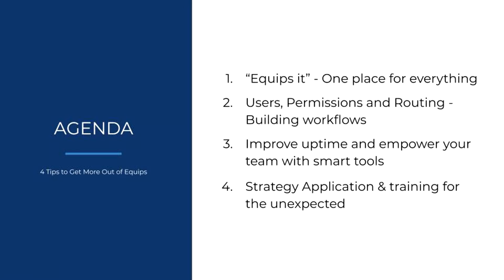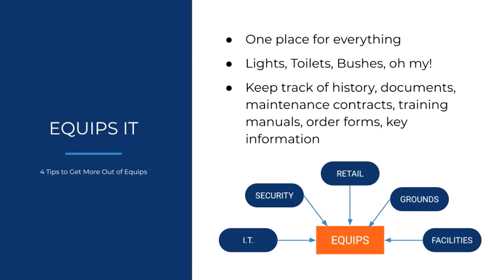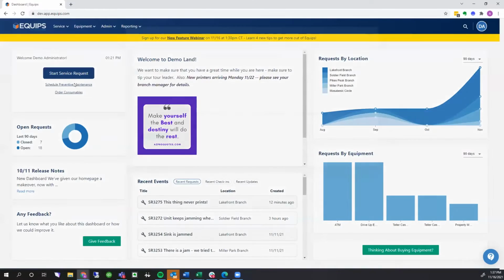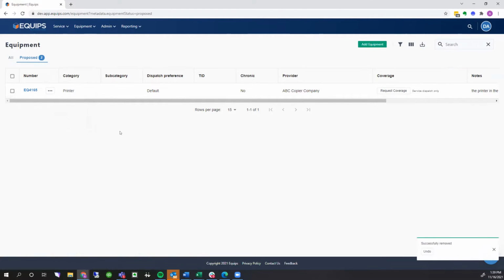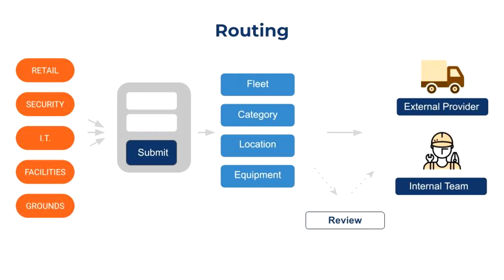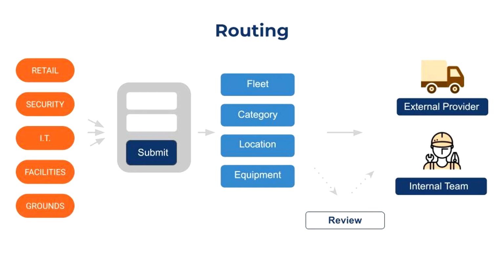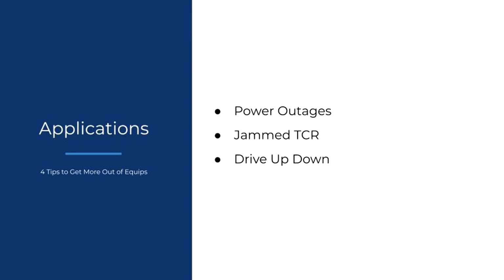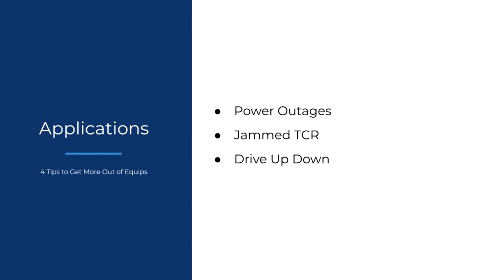Learn 4 tips to get more from Equips - November 2021 Webinar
Learn how to take advantage of our newest features and also get a first look at our special promotions and offers.